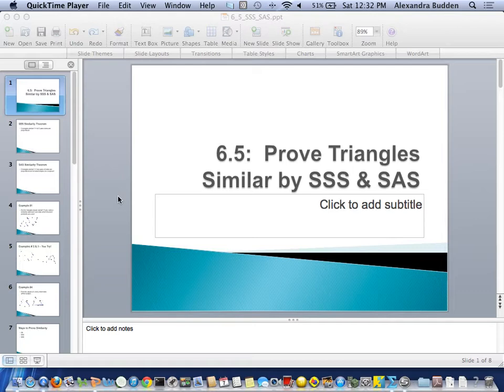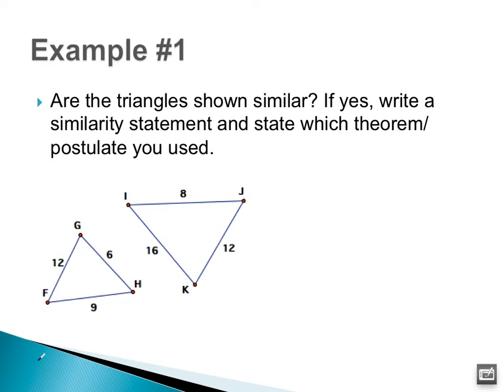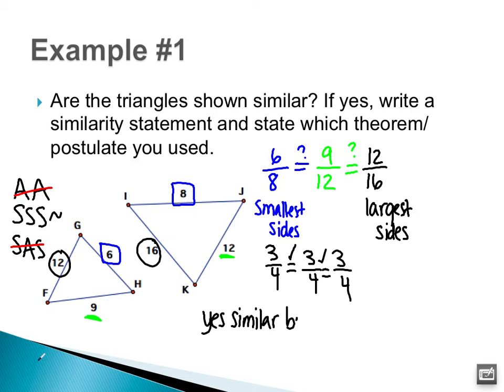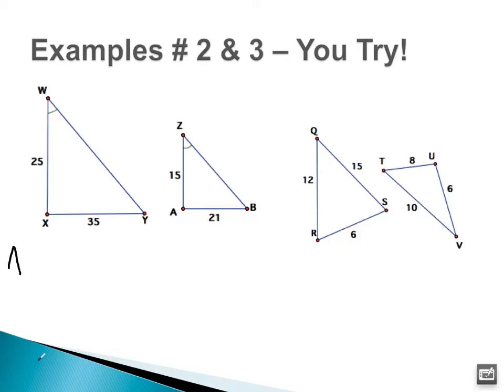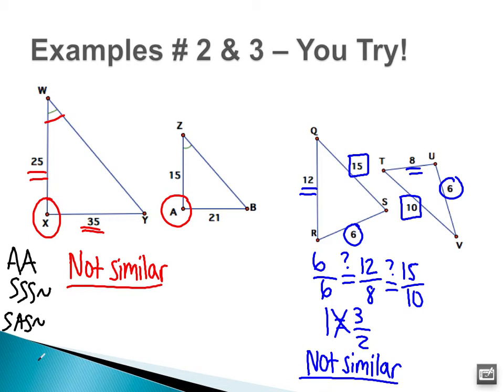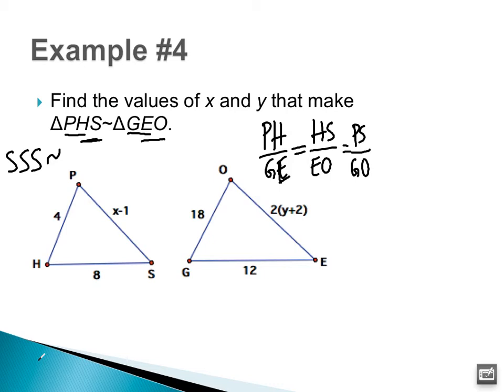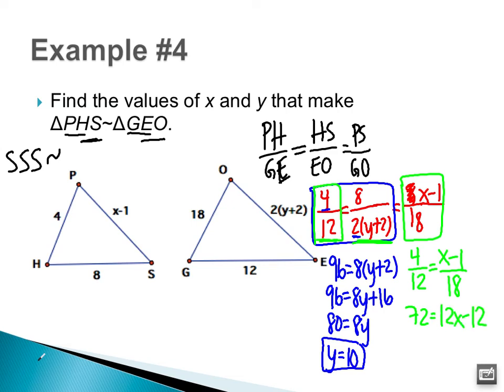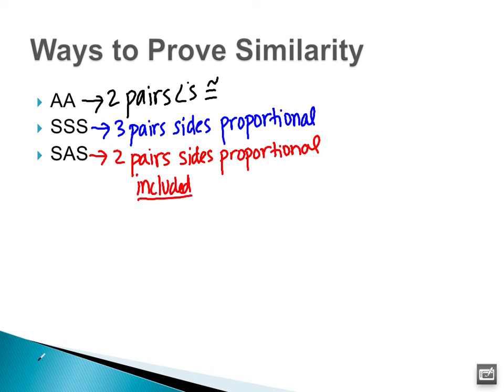6.5 Prove Triangles Similar by SSS and SAS